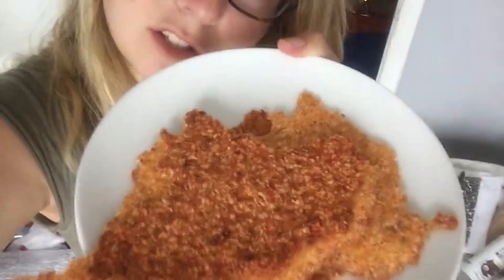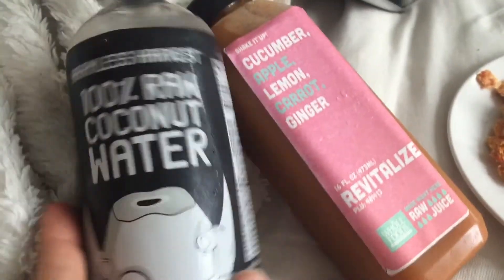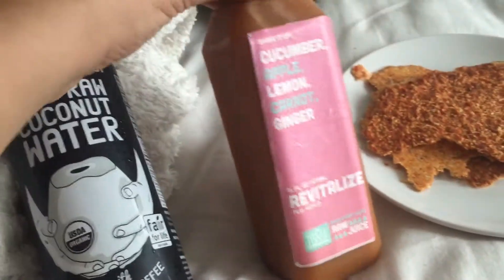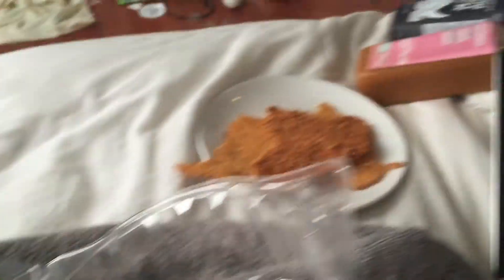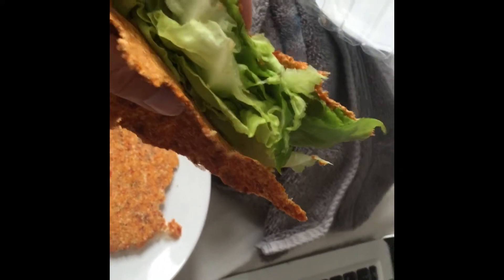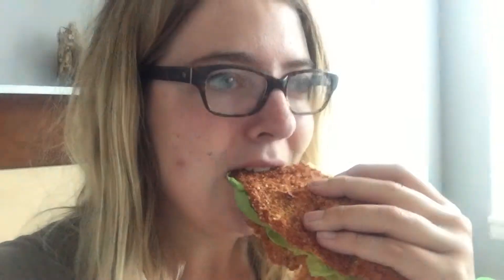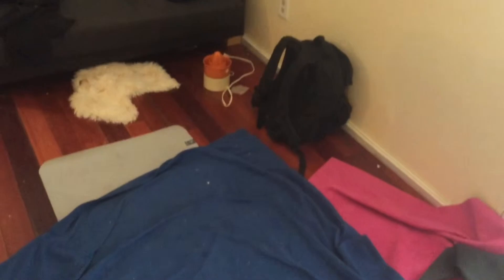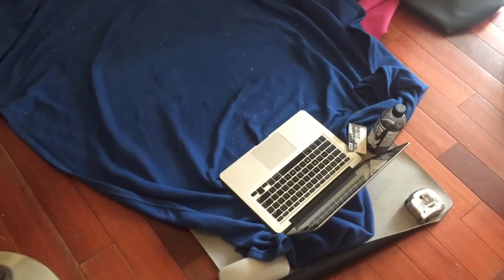Vlog: "Bread or Something"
30 Videos in 30 Days #8: I break out some yoga moves